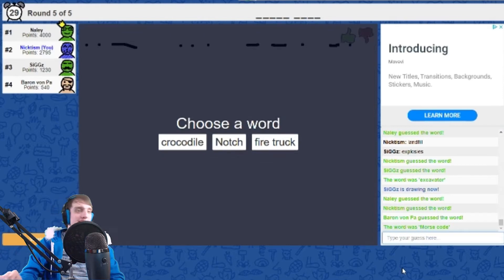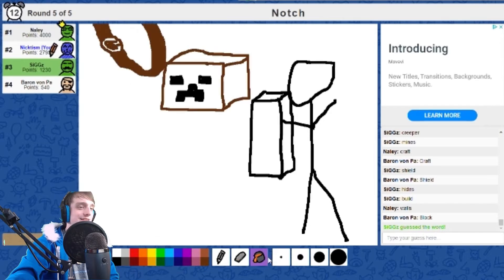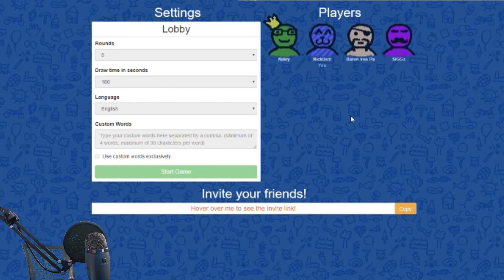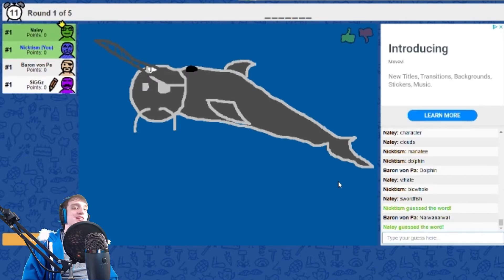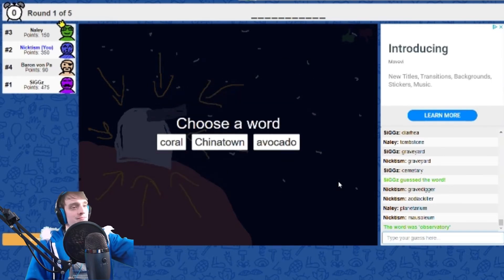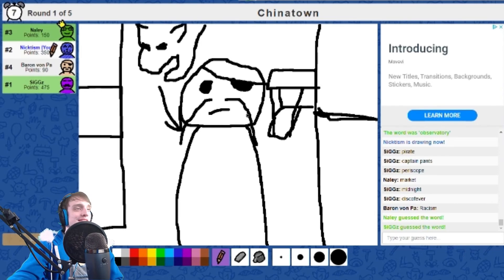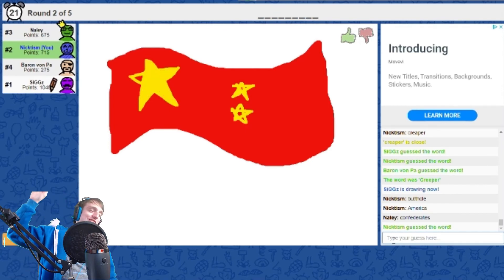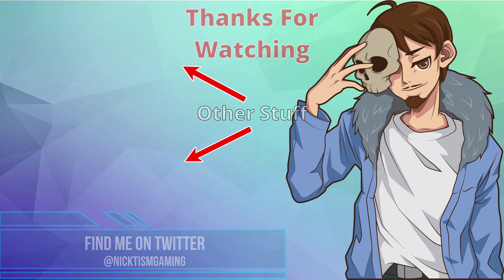Deep Shame: Skribl.io With Friends Part 3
Look, I can explain... ok, no I can't.